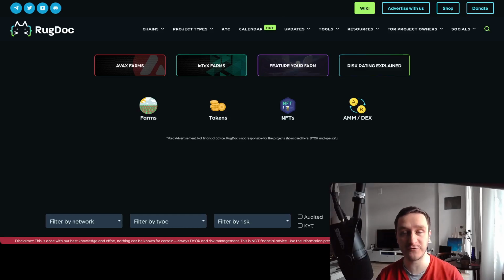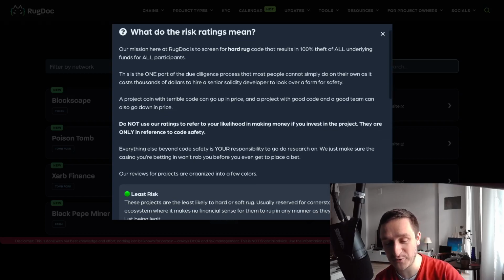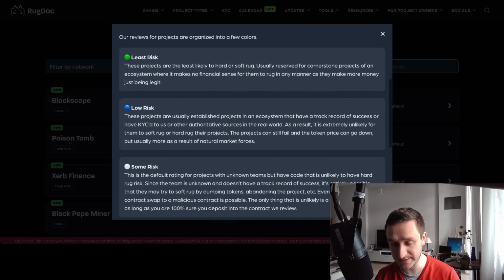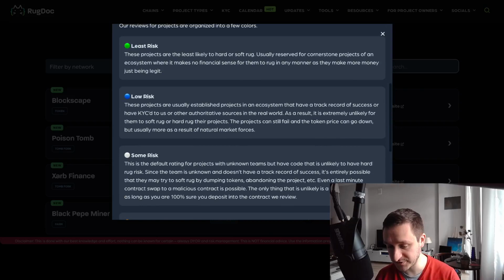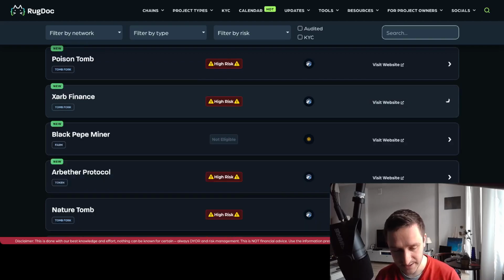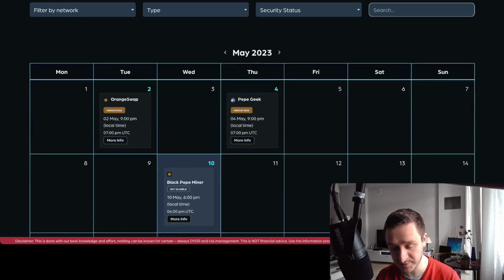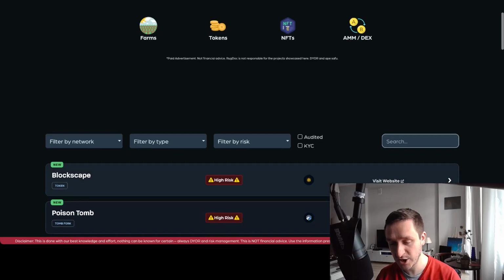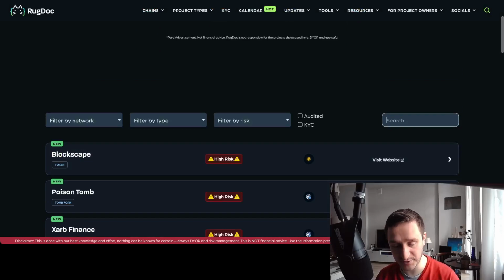Safe 1000x with RugDoc - new yield farms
Rugdoc allows you to analyze newly appearing yield farms on various chains, by looking at their code and underlining risks.

Degen responsibly!